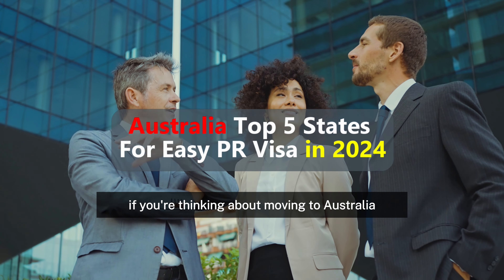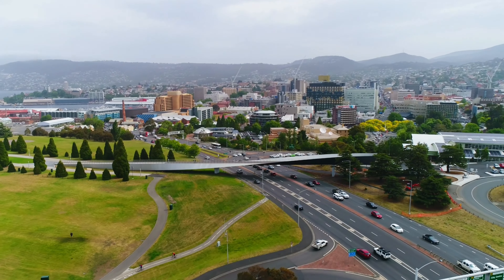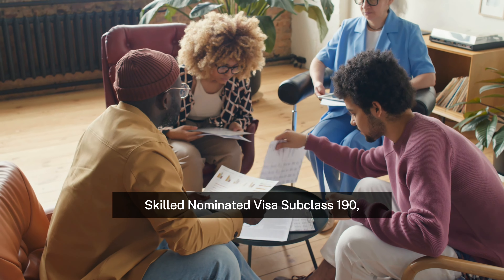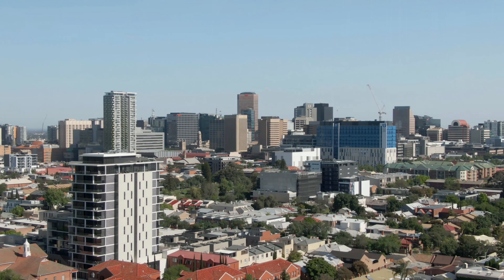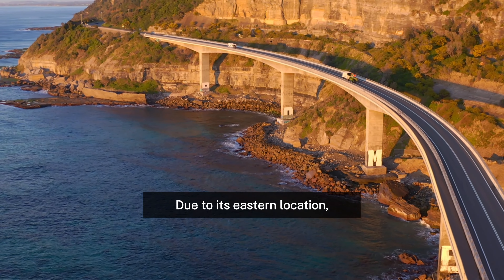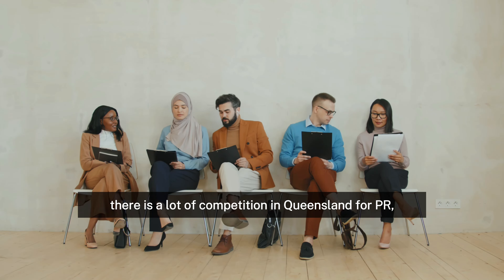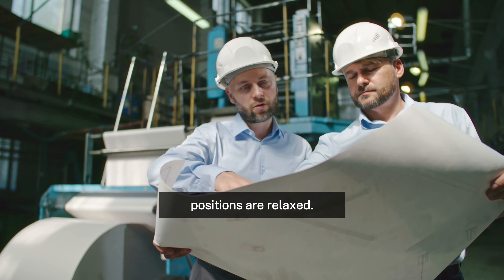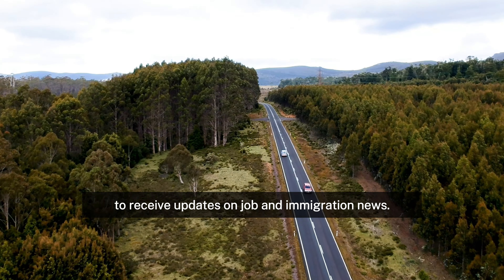Australia Top 5 States for Easy PR Visa in 2024 | Australia Visa Update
A great place to start if you're thinking about moving to Australia but don't know where to begin is by researching the various states and territories. Different Australia visas are available for different states and areas of Australia, depending on your needs as a business, skilled worker, or family reunion migrant. Due to many options in Australia, learning about the easy states to secure PR might help you move more quickly towards obtaining one. It may be difficult to navigate Australia's immigration environment, but being aware of your alternatives which can help you save time and effort. In this video, we delved into identifying the top Australian states to get easy PR in Australia in 2024.

Tasmania is one location that is genuinely exceptional and unforgettable due to its unequaled blend of magnificent scenery, unusual species, rich history, and devotion to conservation. Tasmania is located off the southeastern coast of mainland Australia, and thanks to its welcoming policies and opportunities for talented workers, Tasmania is one of the best areas in Australia to immigrate. The state provides regional sponsorship opportunities, a smaller population, and vocational prospects. The Tasmanian government grants the following visa subclasses: Temporary Graduate Visa Subclass 485, Student Visa Subclass 500, Skilled Nominated Visa Subclass 190, and Skilled Work Regional (Provisional) Visa Subclass 491.

Video Content:
00:00 Start
01:38 South Australia
02:26 New South Wales
03:55 Western Australia